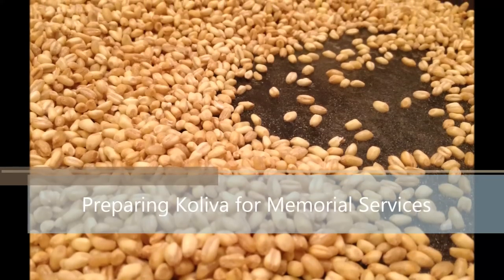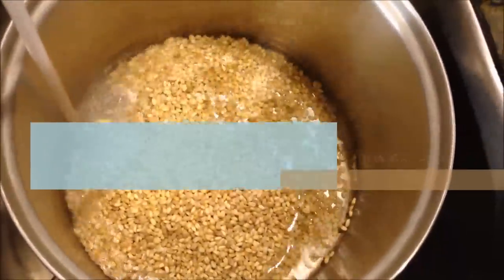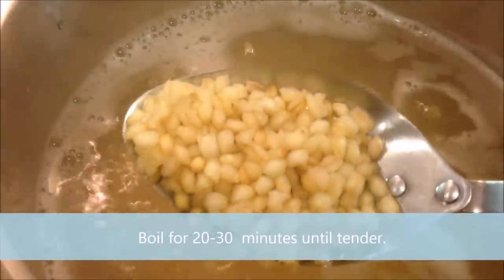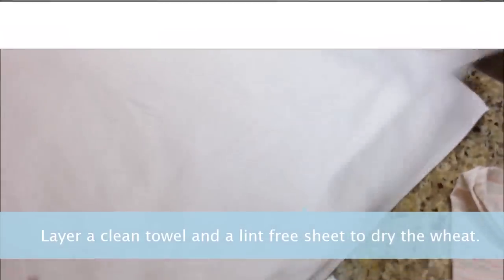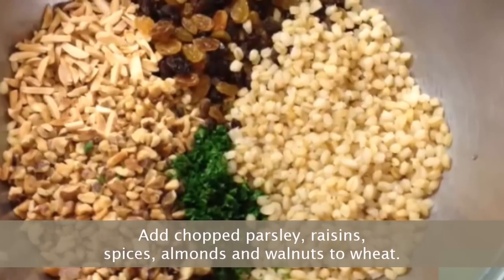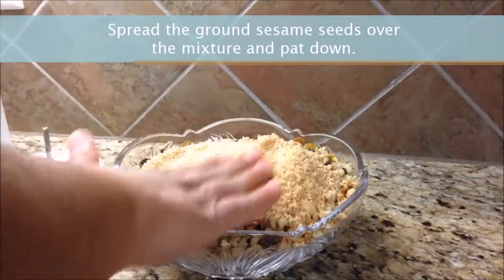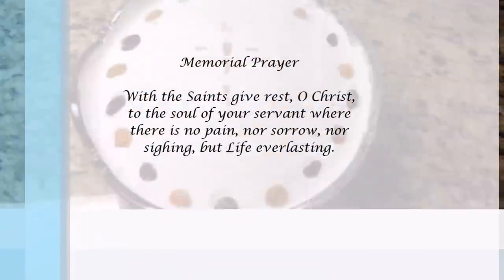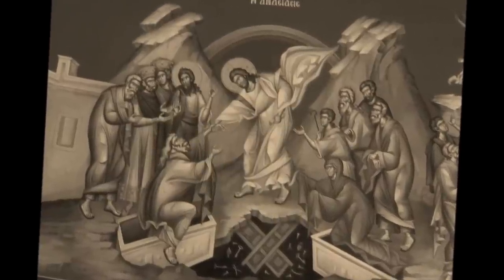Step by Step to Preparing Koliva for Memorial Services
For a small memorial service, like Saturday of the Souls or a family memorial, you will need the following ingredients: 2 c whole wheat  (uncooked), 1 c chopped walnuts, 1 c blanched / slivered almonds, 1/2 c raisins, 1/2 c golden raisins, 1/4 c Italian (flat) parsley, 1 c whole sesame seeds, 1 t cinnamon, 1 t pumpkin spice, 1 t honey, 2 c powdered sugar, Jordan Almonds.

For a Memorial Service your portions will look more like: 5 lbs whole wheat (cooked in 2 large pots) 4 c chopped walnuts, 4 c blanched / slivered almonds,  2 c raisins, 2 c golden raisins, 1 c Italian (flat) parsley, 4 c whole sesame seeds, 2 T cinnamon, 1 T pumpkin spice, 1 T honey, 2 lbs powdered sugar,  1 lb Jordan Almonds.